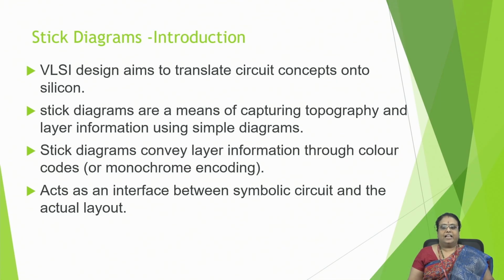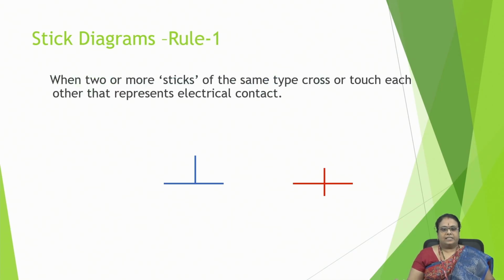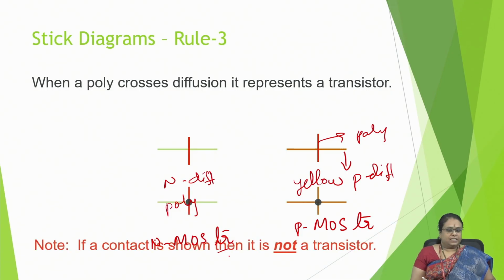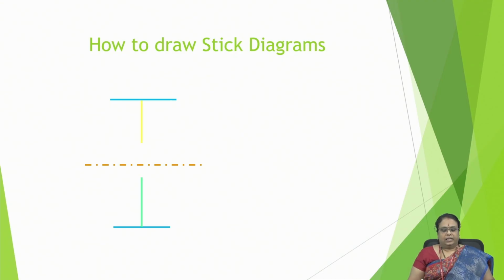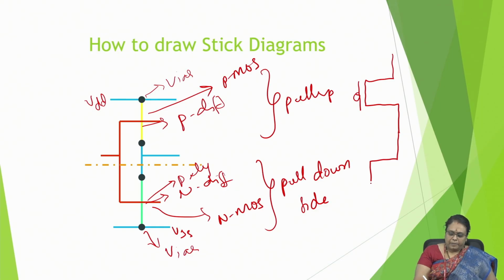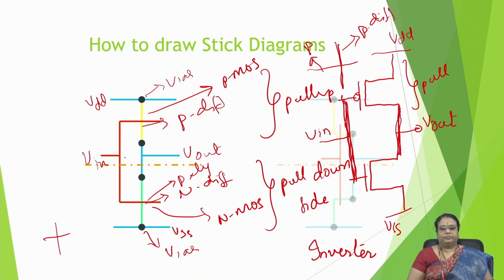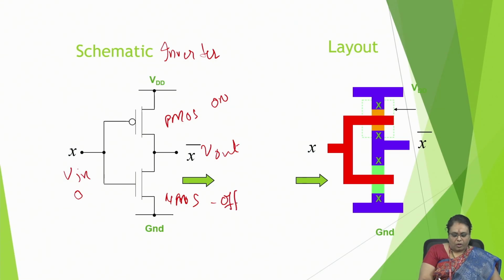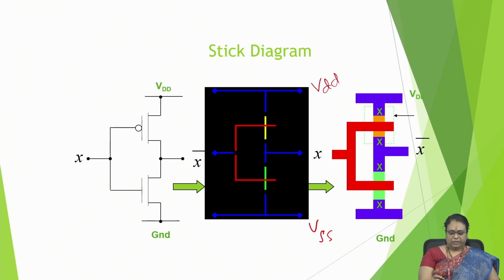Introduction to Stick Diagrams and Layouts by Dr. Jyothirmai Joshi